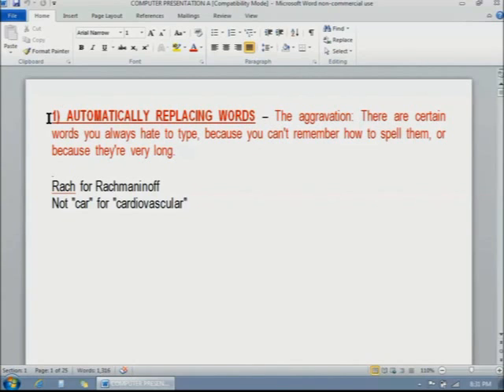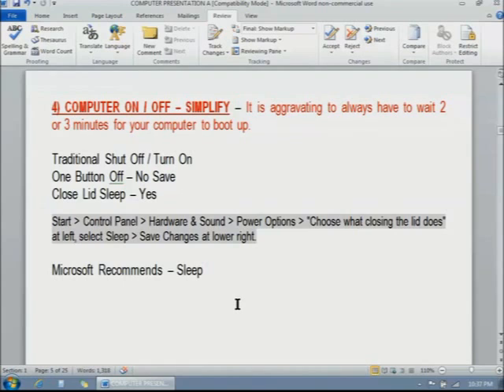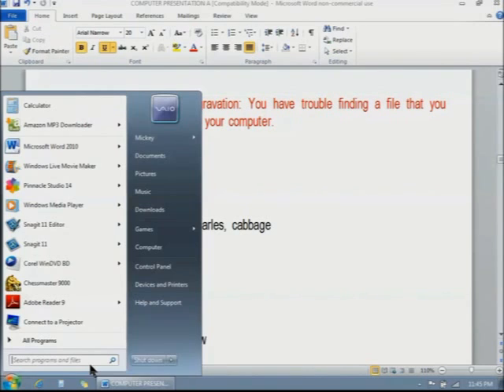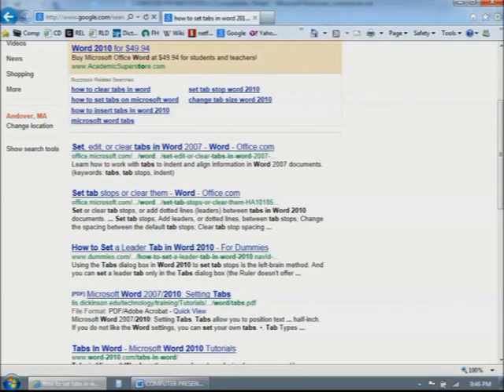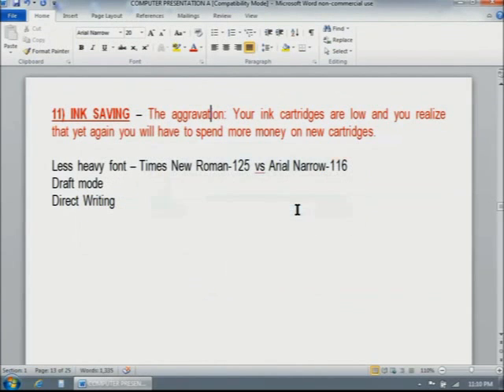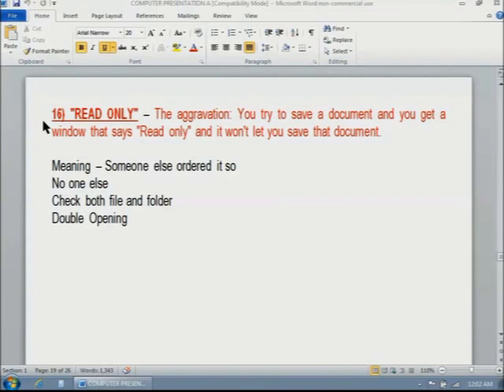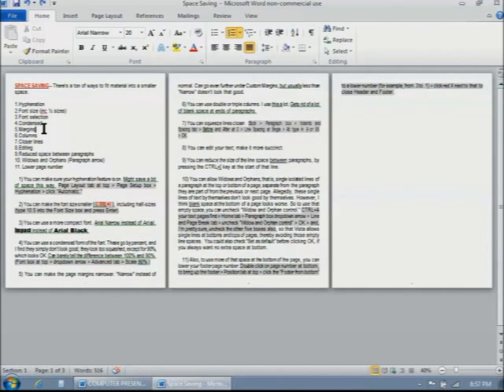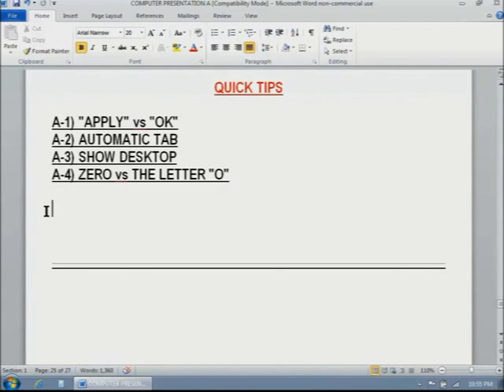Solving 20 Common Computer Problems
How to solve 20 of the most common computer problems